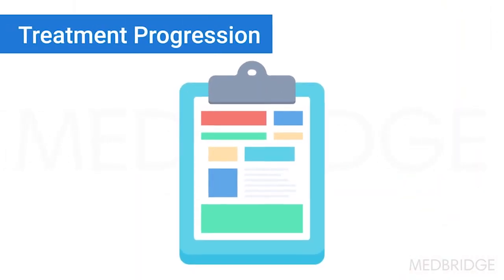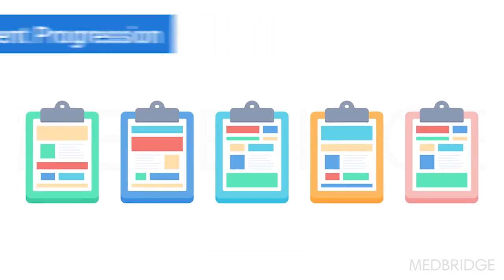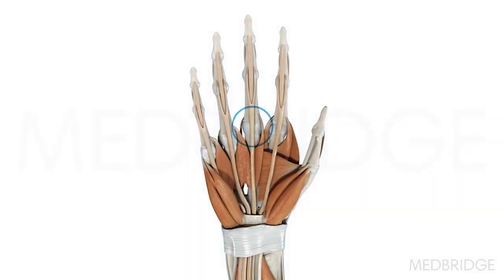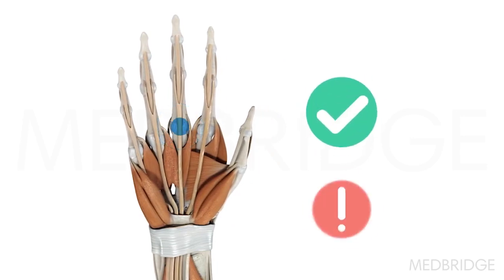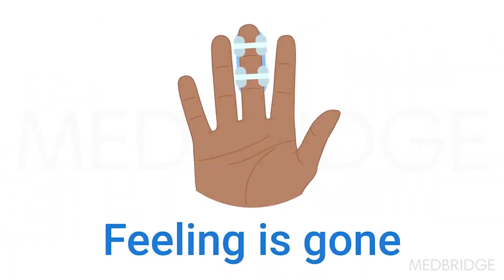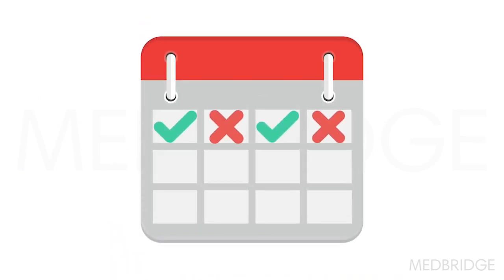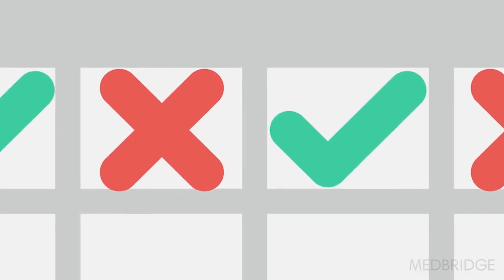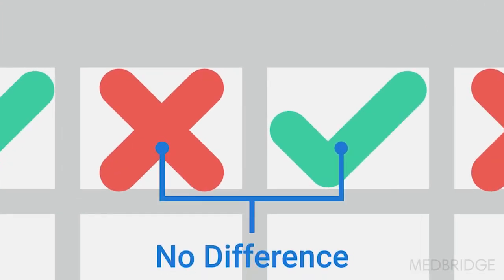Treatment Progression of Trigger Finger - Mike Szekeres | MedBridge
Watch first chapter FREE: "Treatment for Five of the Most Common Upper Extremity Conditions"